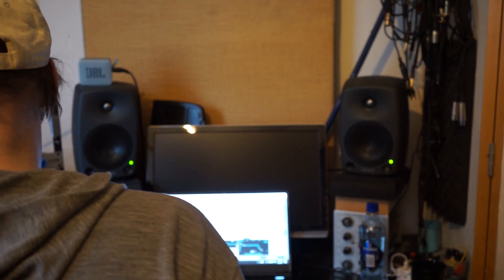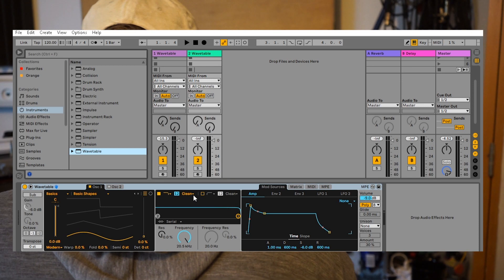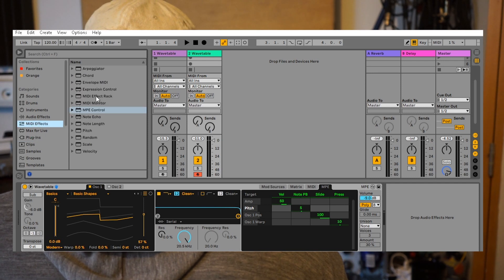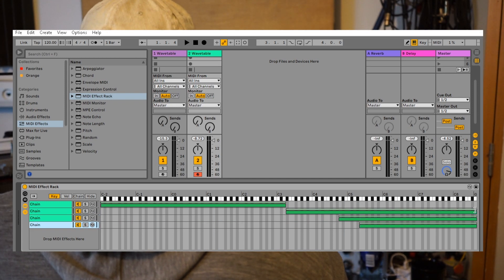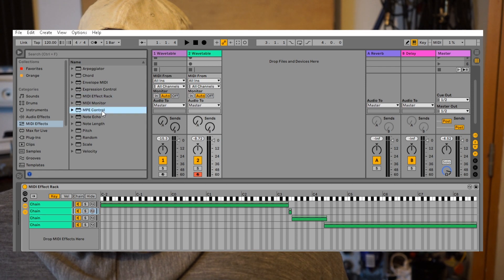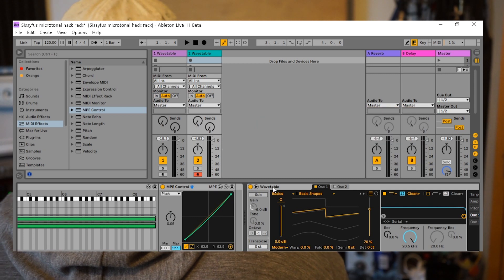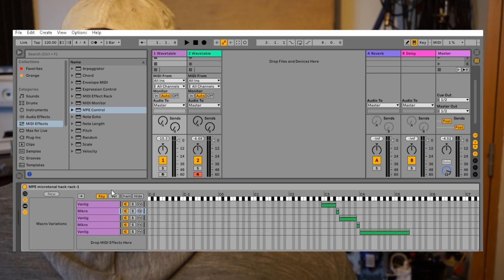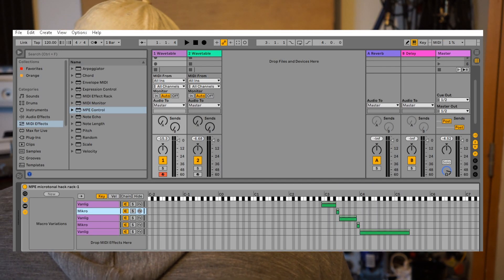Ableton Live 11 Microtonal MPE Hack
How to make an oriental scale in Ableton Live 11 with Max for live!
This is still a workaround but at least you can play polyphonic oriental scales, which was not possible before.

For monophonic synths, also hardware I used to use the excellent Zb Detune